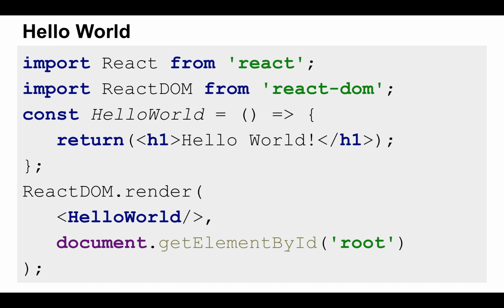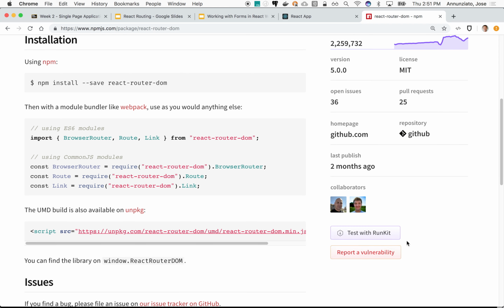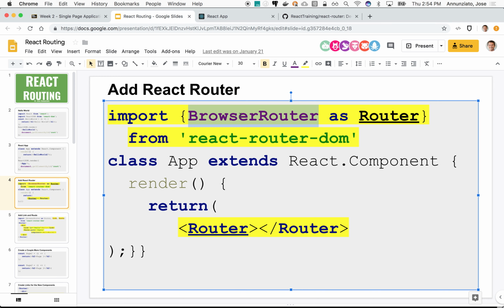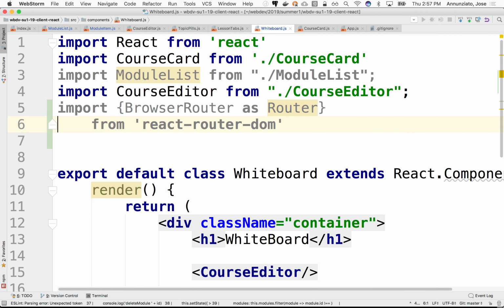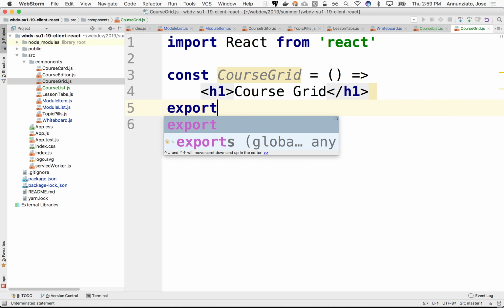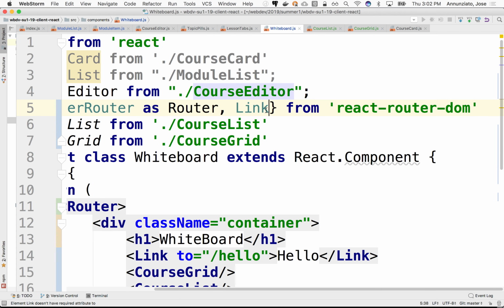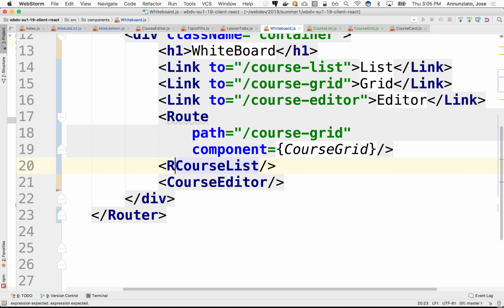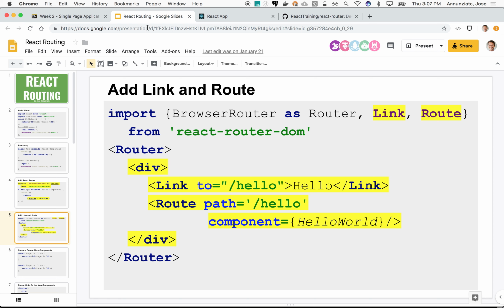Implementing navigation with React Routing DOM - W2 4 6